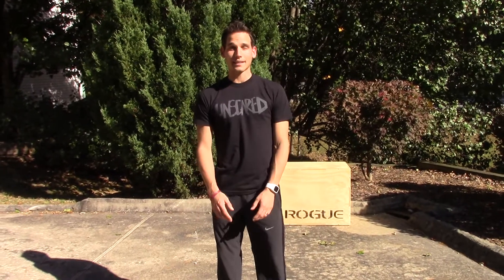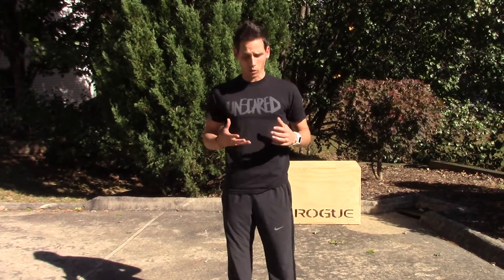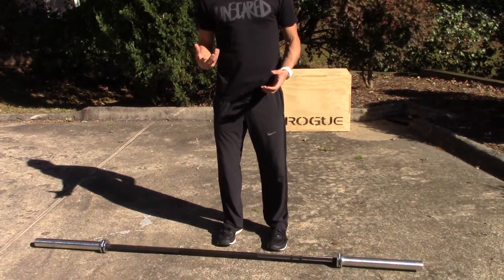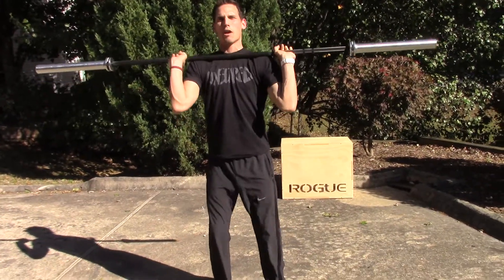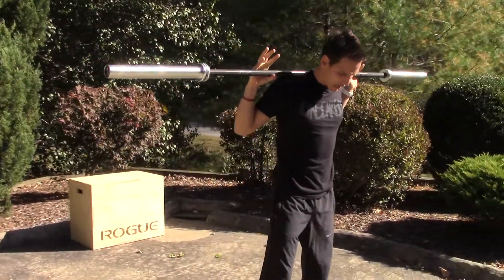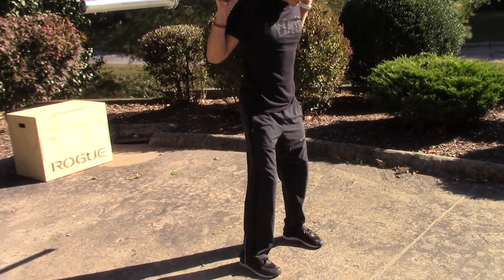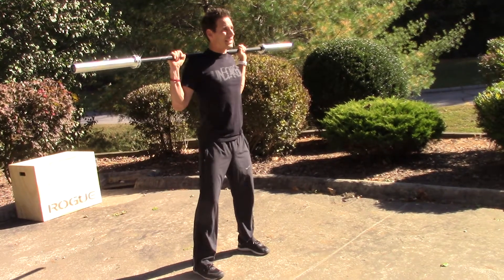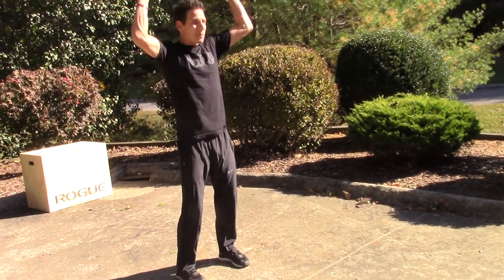Shapes - Knee Stability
Where your knees go in the squat are where they will go in the run. Check out this week's Two Minute Tuesday to see how your positions matter for everything that you do.